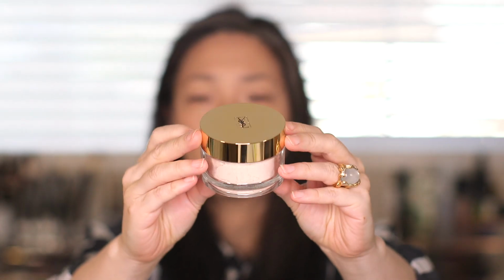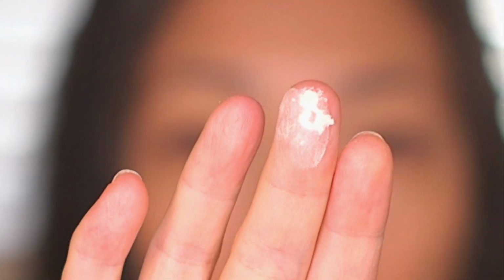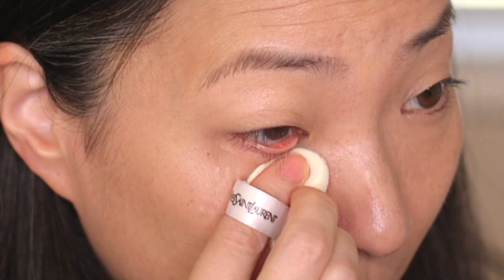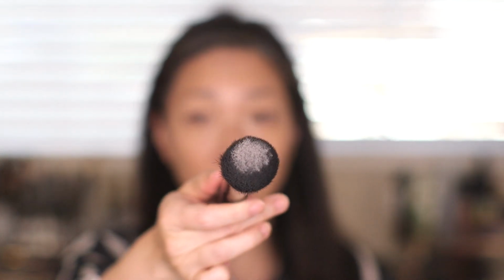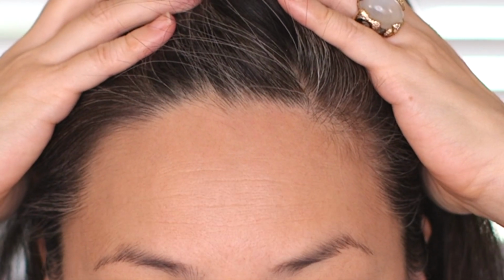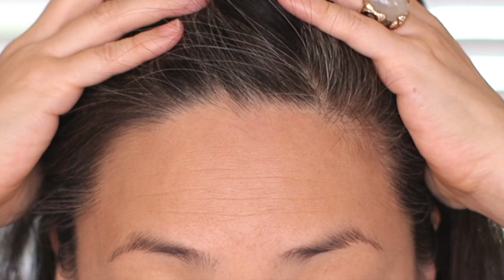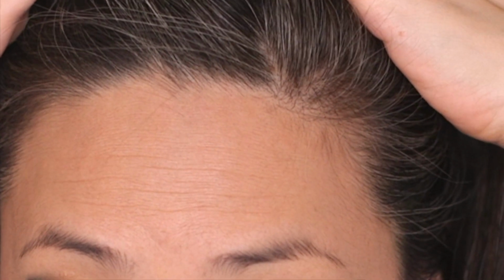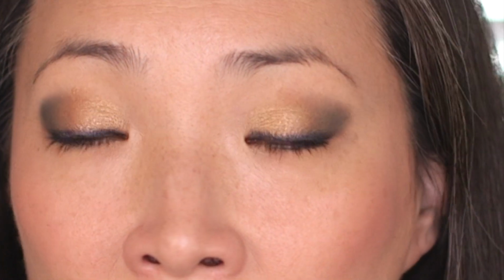LOOSE POWDER WEEK! YSL Souffle D'Eclat Sheer And Radiant Loose Powder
Day 5 of LOOSE POWDER WEEK! YSL Souffle D'Eclat Sheer And Radiant Loose Powder is today's pick and this was a recommendation from you guys. Thank you so much!! Hope you enjoy xoxo

Sonia G Face One Brush $75

Timestamps:
0:40 - Intro
2:50 - Application as Setting Powder
6:05 - Initial Thoughts
6:26 - Application as Finishing Powder
10:13 - Check-In
11:53 - Final Thoughts

Other products I'm wearing:
Cle de Peau The Foundation in O20 $250
Cle de Peau Concealer SPF 25 $70
Tom Ford Fiber Brow Gel $49
Nars x Erdem Loves Me Not Blush $30
Chanel Ombre Premiere Powder Eyeshadows in Visone & Bronze Antique $30
Viseart Dark Mattes Palette $80
Tom Ford Eye Kohl Intense in Midnight $36
Pat McGrath Lip Gloss in Pale Fire Nectar $28

Follow me at:
Blog (Knitting/Personal) (sorely out of date.)
Blog (Makeup/Beauty) (out of date.)

Facts about me, for reference:
Age: 44
Skin Type: Dry/Sensitive - eczema prone, but occasionally combo
Skin Tone: Neutral (warmer in the t-zone; cooler on the cheeks)